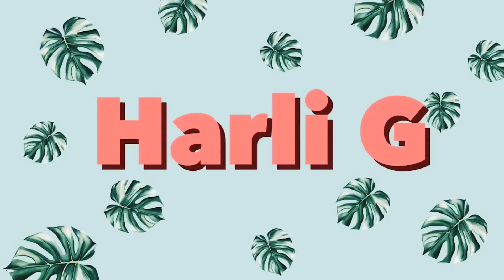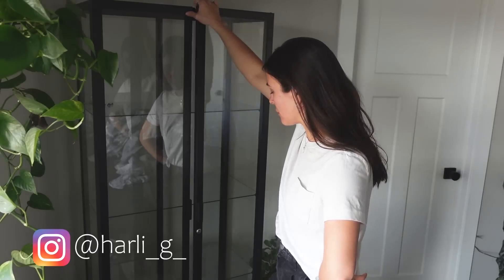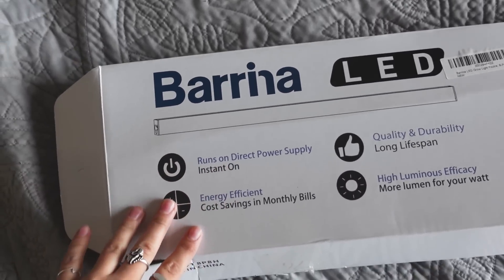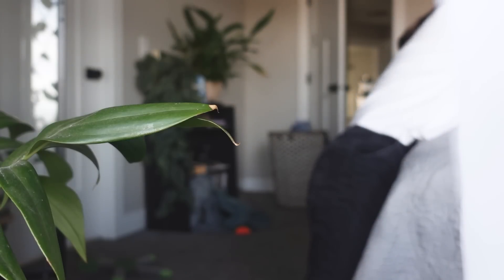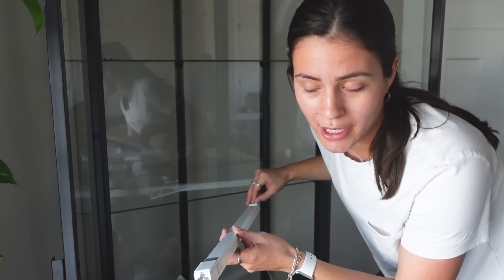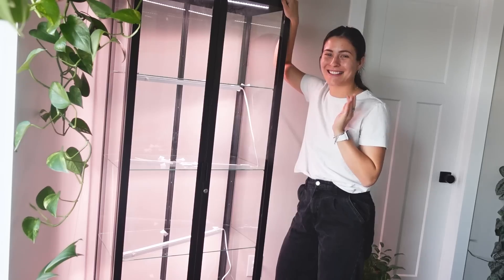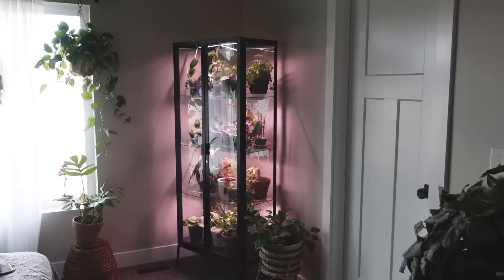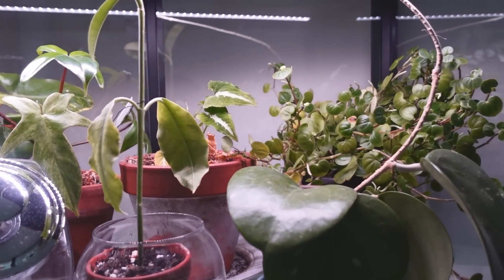Houseplant Greenhouse Cabinet Set Up | Plant Greenhouse Tour! Plant Shelf Ikea Greenhouse Hack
Bright Cellars is the monthly wine club that matches you with wine that you’ll love. Get started by taking the taste palate quiz to see your personalized matches.

Grow lights
Cabinet options I like
Plastic Saucers